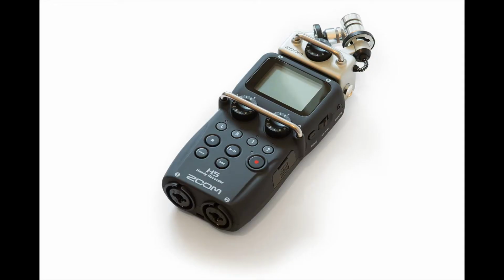Mic Comparison: Condenser VS Dynamic in Untreated Room... with a surprise twist!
If you're just starting out recording VO at home, which kind of mic sounds better in a regular ol' untreated room? I pit the popular Røde NT1-A against the cheaper combo of a Shure SM57, covered with a Shure A81WS foam windscreen... but watch until the end for the big twist!!